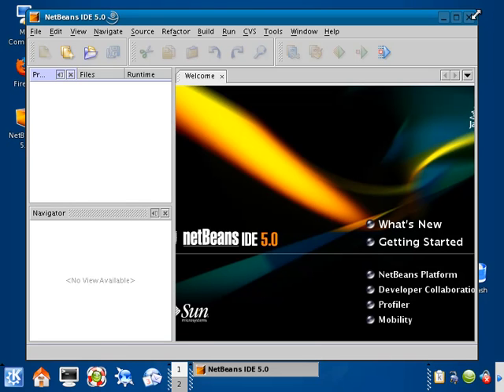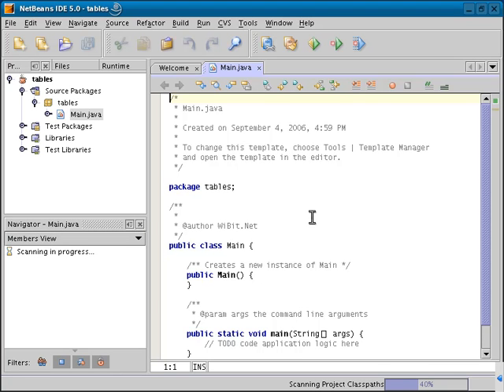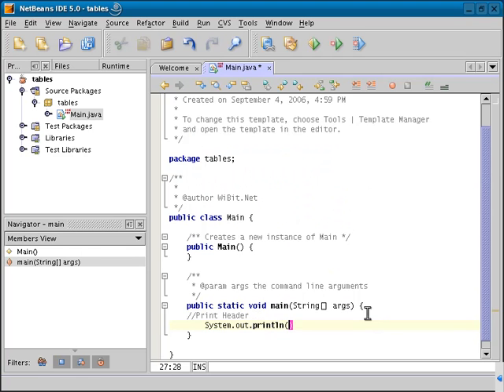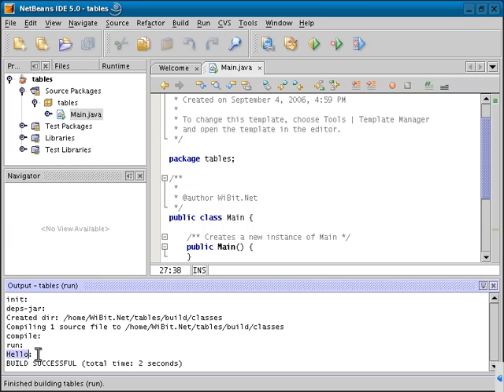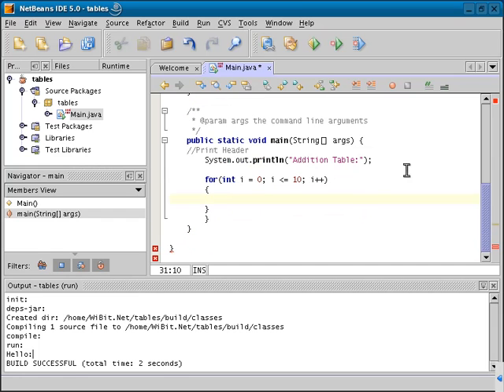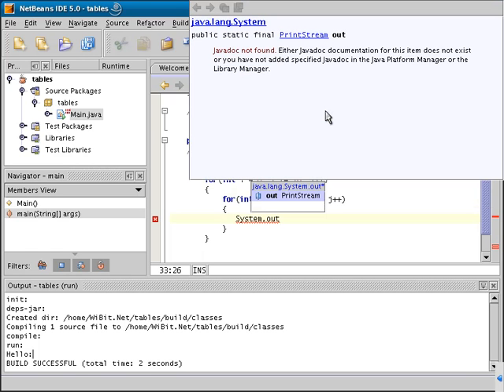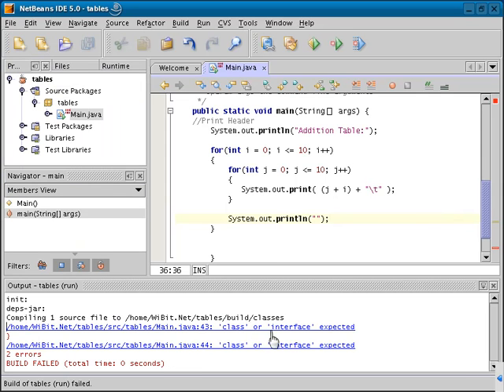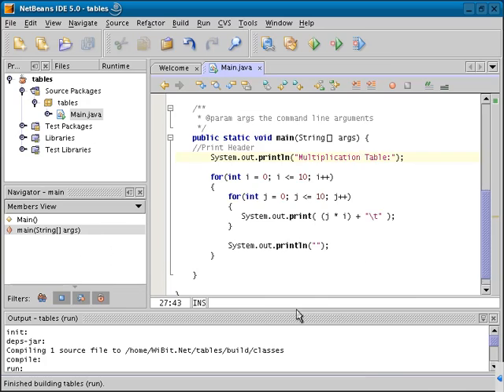02-JAVA Beginner CrashCourse-Math_Tables.mp4